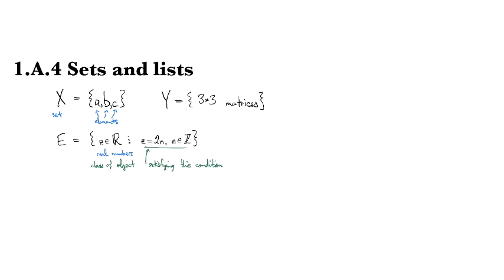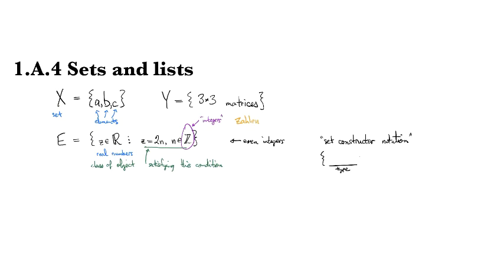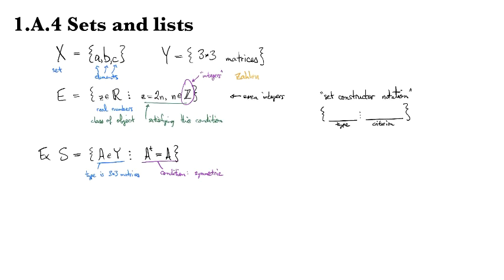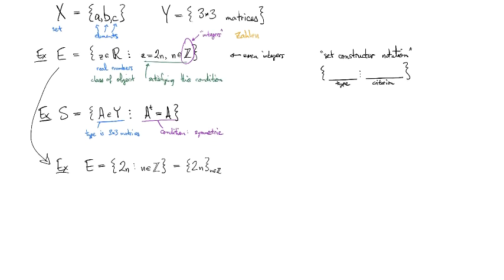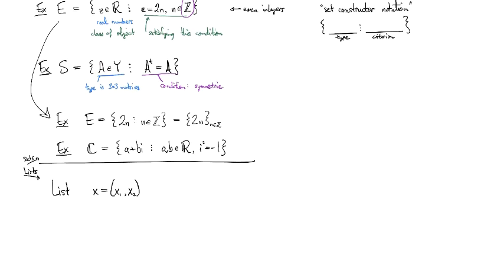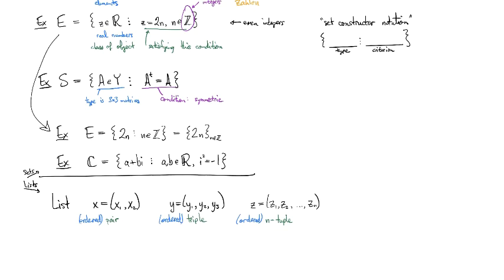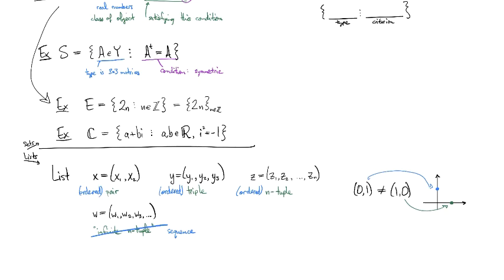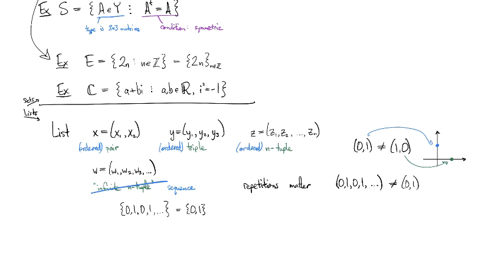1.A.4 Sets and lists